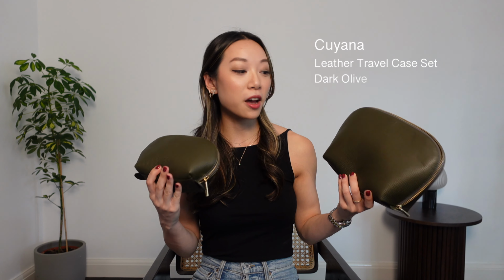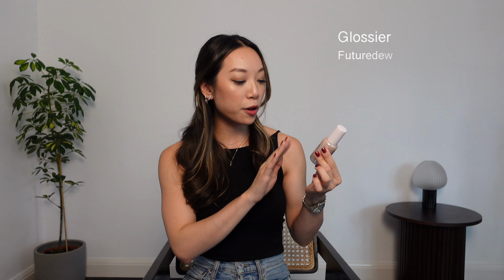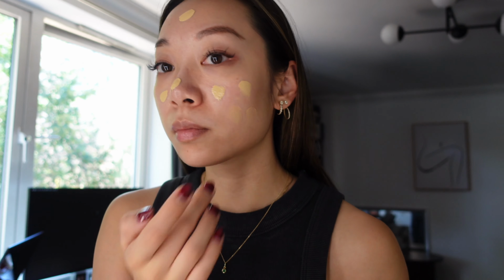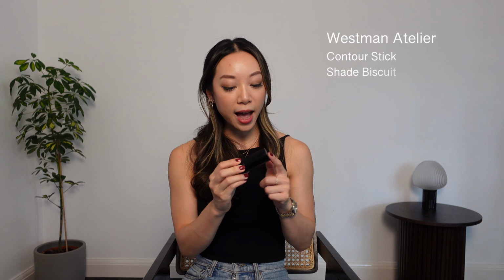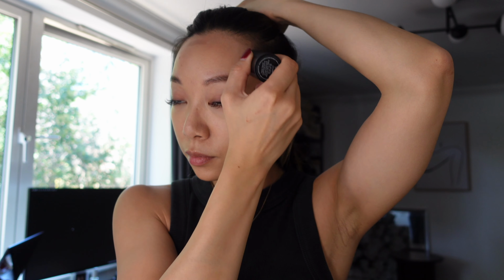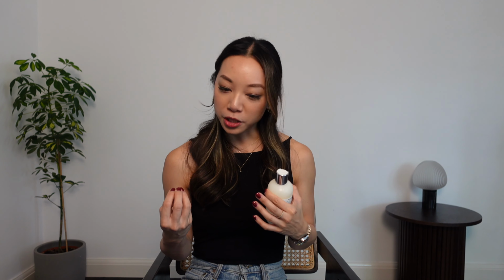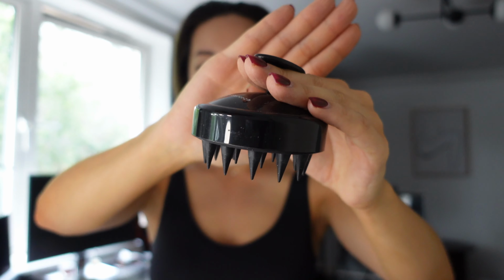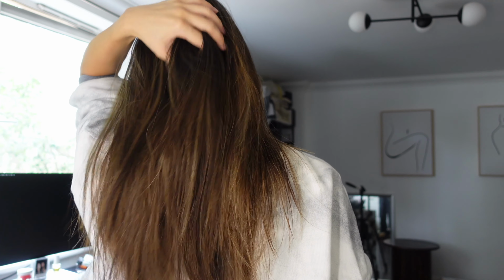Summer Beauty Favourites from Glossier, RMS Beauty, Tan Luxe and more!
Summer beauty favourites

📏 Sizing Reference

I am about 155cm/5’2 and normally wear a UK 6 / waist 24 or 25 jeans (depending on cut).

🔗 Links

This is not a paid for advertisement.

Some items have been gifted.

🎶 Music